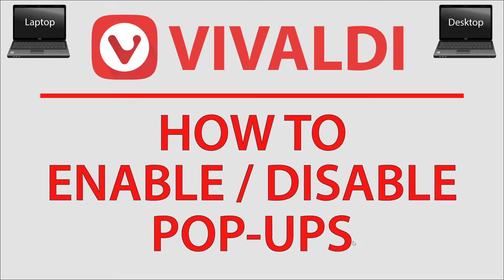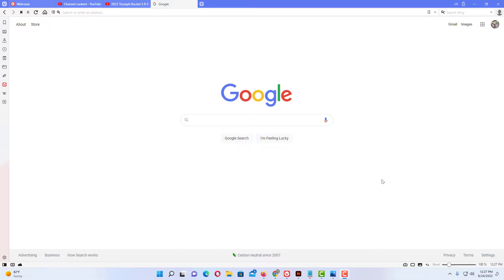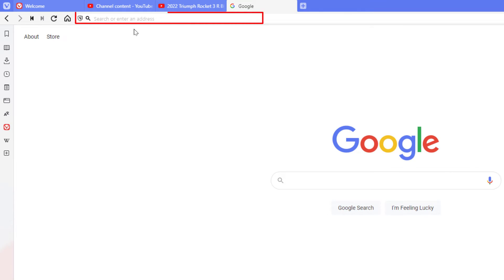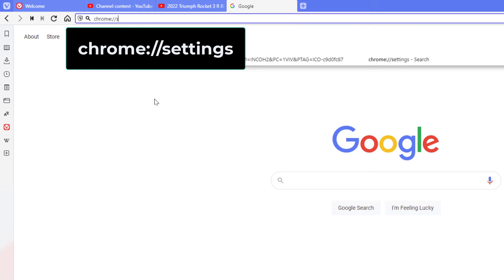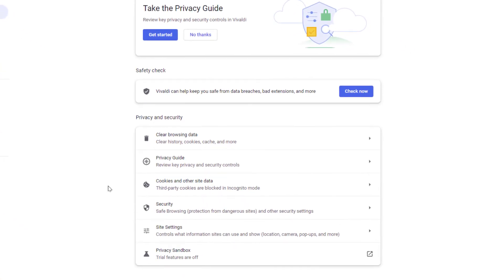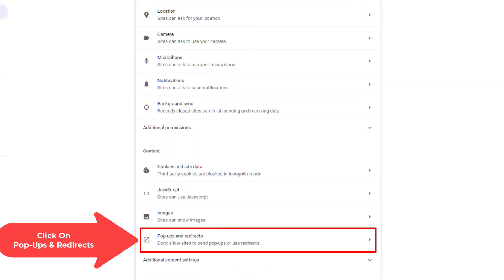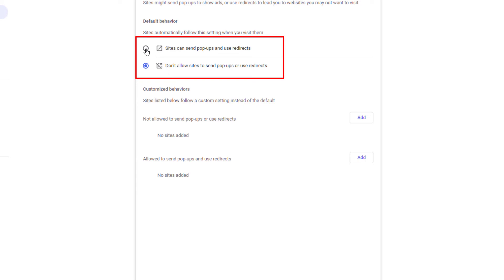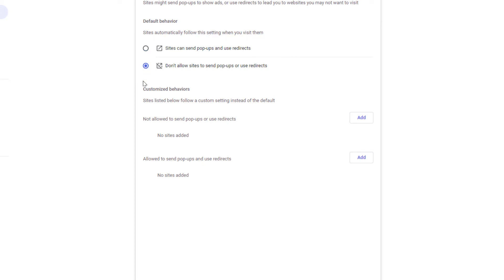How To Enable Or Disable Popups On The Vivaldi Web Browser | PC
How To Enable Or Disable Pop-Ups On The Vivaldi Web Browser | PC |  👍

This is a video tutorial on how to turn on or off pop-ups on the Vivaldi web browser. I will be using a desktop PC for this tutorial.

Simple Steps
1. Open The Vivaldi Browser.
2. In the address bar type " chrome://settings " and hit "Enter".
3. In the left side pane, select " Privacy & Security".
4. Click on "Site Settings".
5. Scroll down and click on "Pop-Ups and Redirects".
6. From here you can toggle on or off Pop-Ups.

Chapters
0:00 How To Enable Popups On The Vivaldi Browser
0:16 Open The Vivaldi Browser
0:26 Type chrome://settings Into The Address Bar
0:46 In The Left Pane Select Privacy & Security
1:00 Click On Site Settings
1:10 Click On Pop-Ups and Redirects
1:20 Toggle On Or Off Pop-Ups